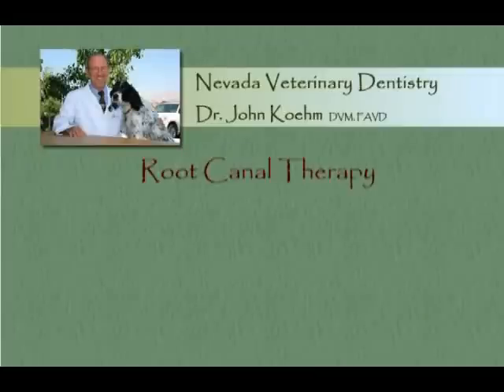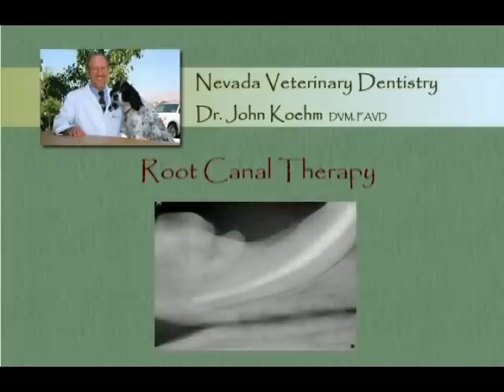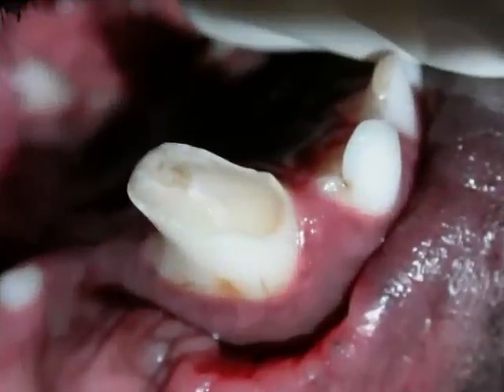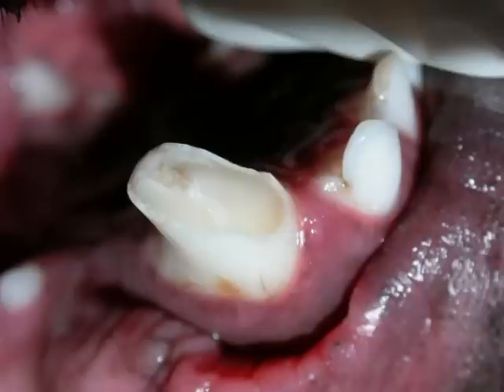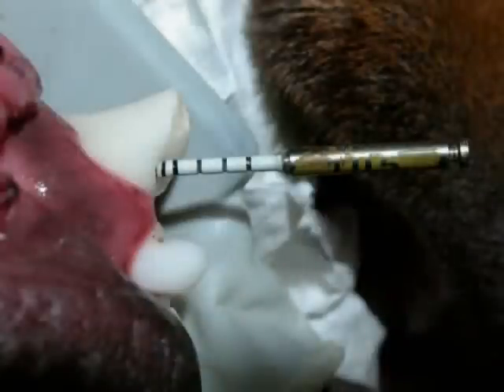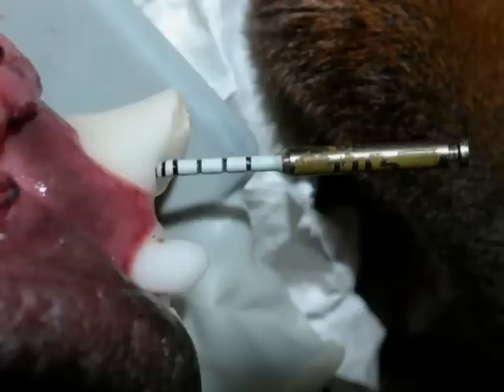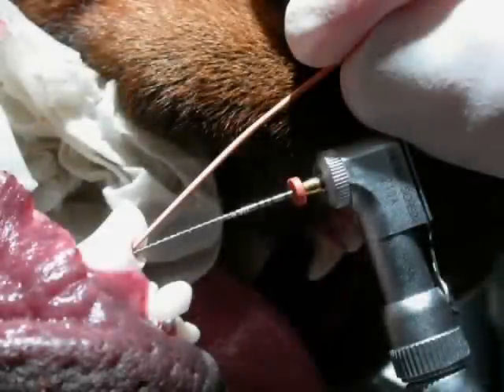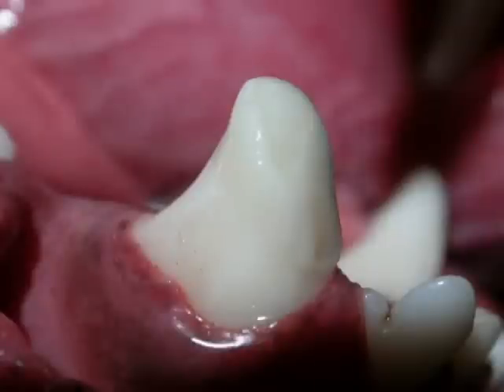Root Canal Therapy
Dr. John Koehm describes root canal therapy step by step in a canine patient.